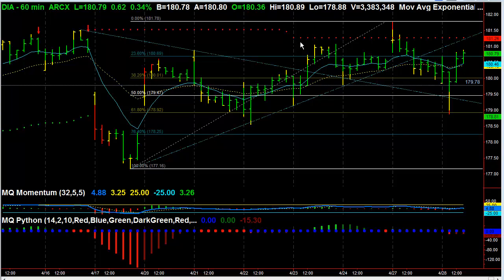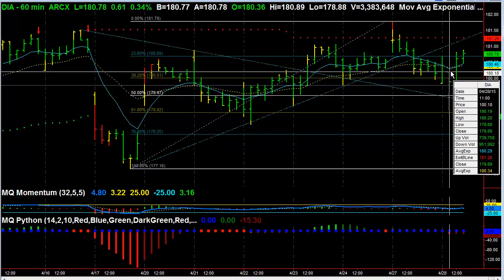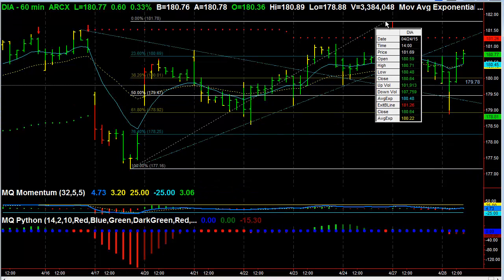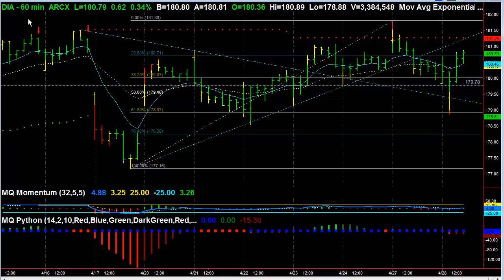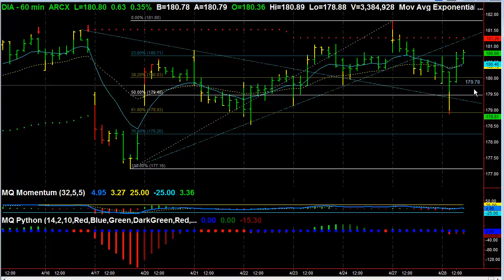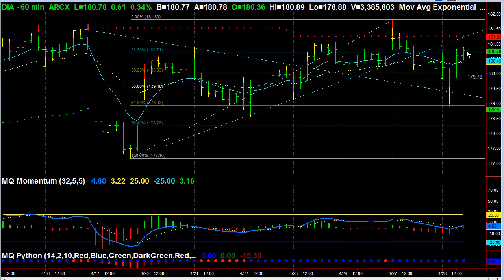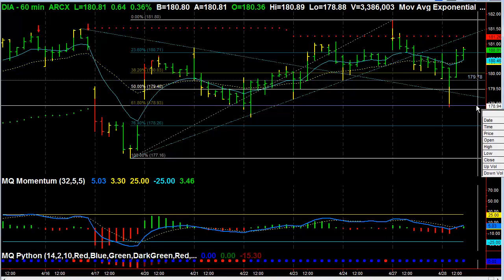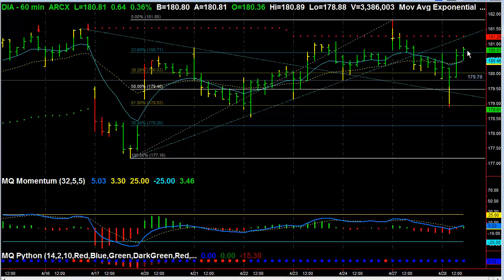Swing Trade Setup 4 28 15